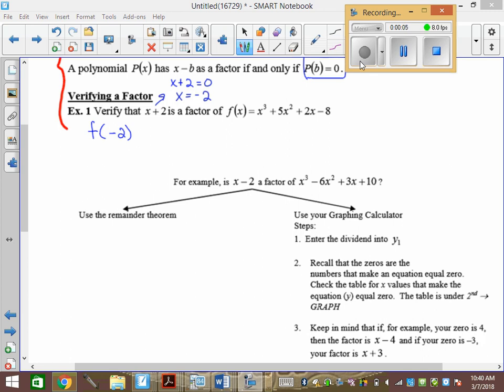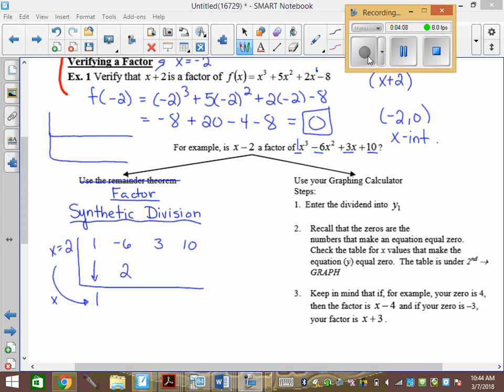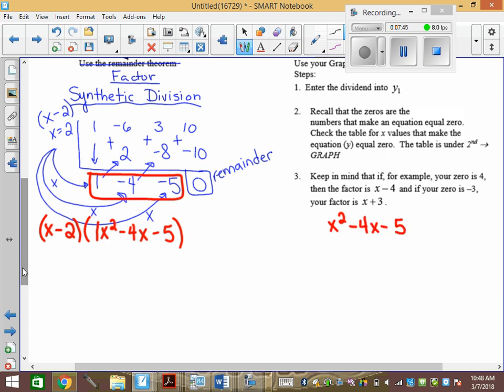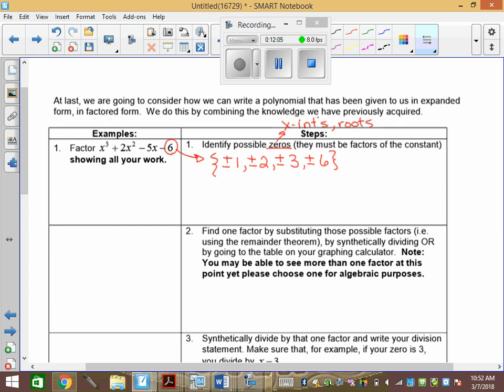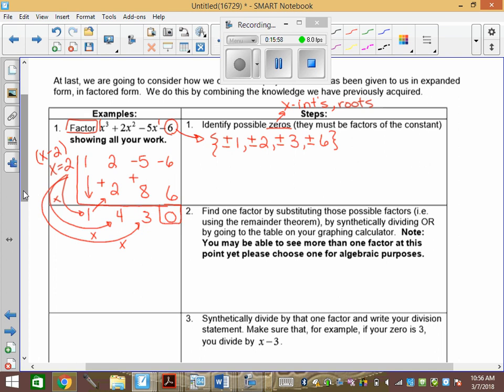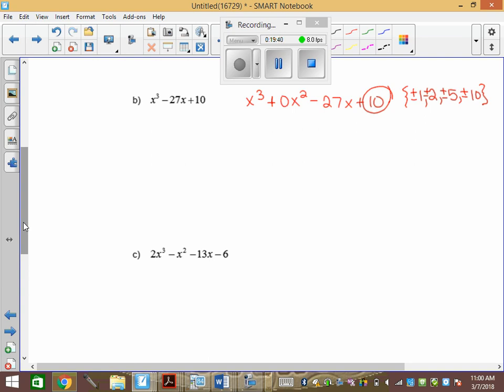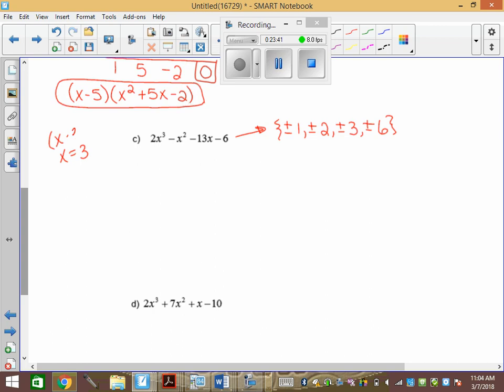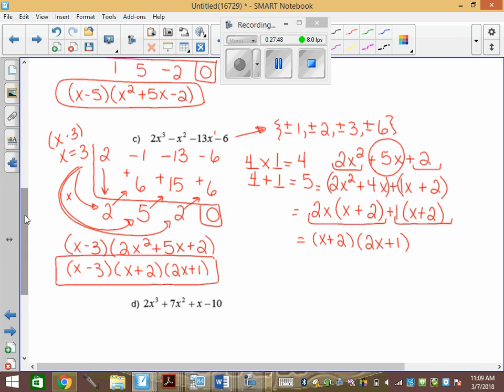factoring deg 3 polynomials march 7 period 2